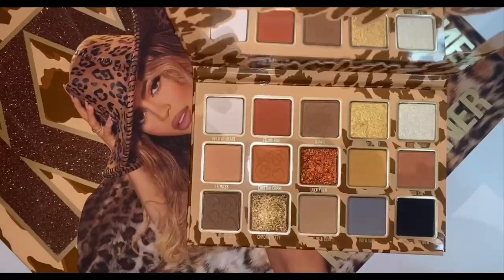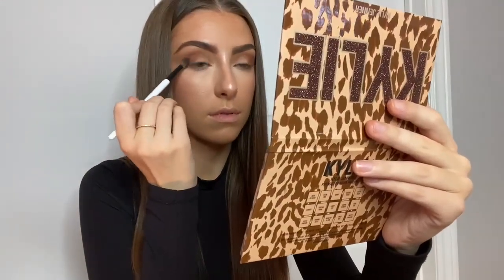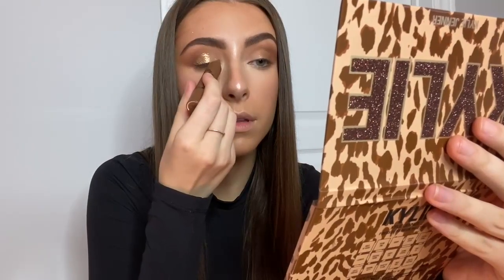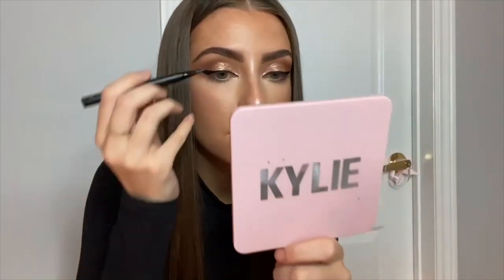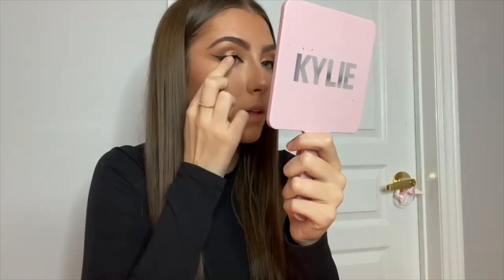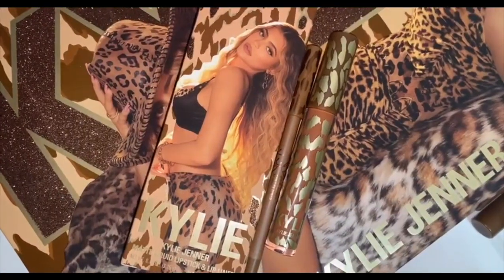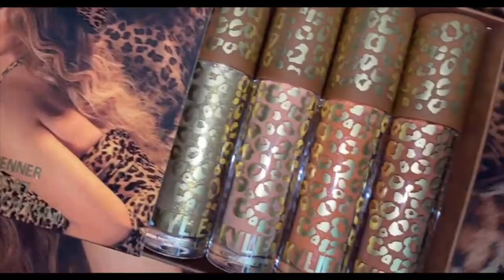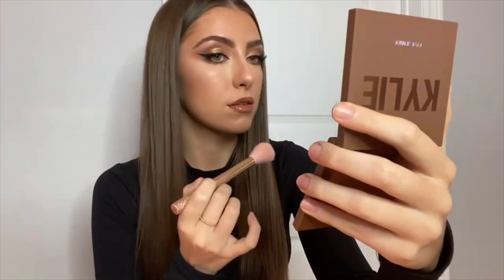KYLIE COSMETICS LEOPARD COLLECTION | TUTORIAL & REVIEW | makeupbyalissiac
Hey guys! I just received this collection in the mail the other day and I'm in love! What do you think about the Leopard Collection?